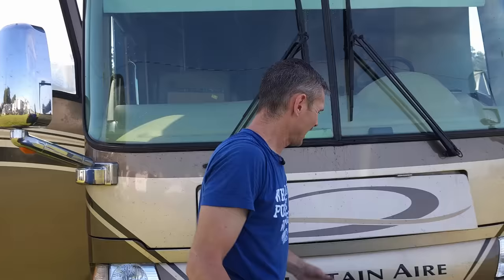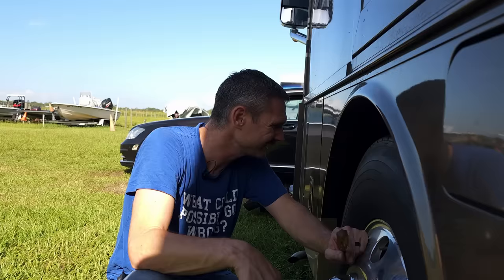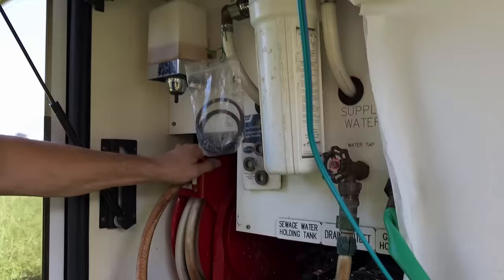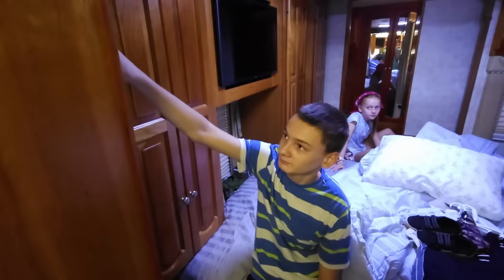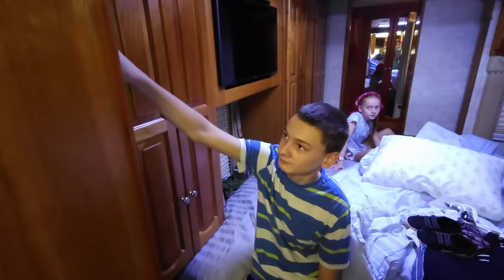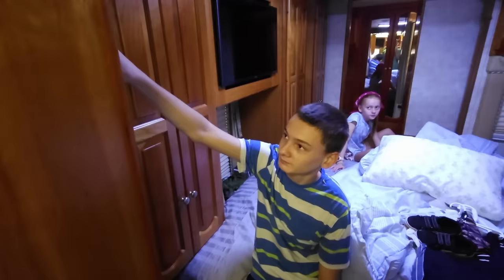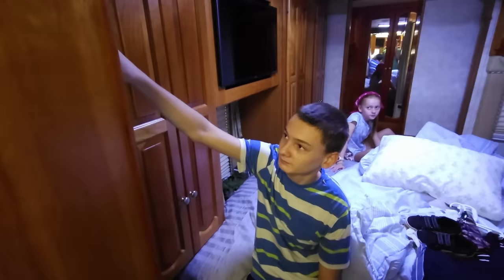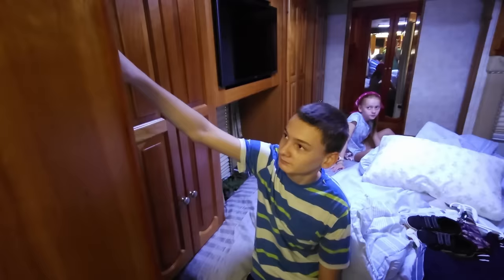3373 Mile Family Road Trip Across USA…What could possibly go wrong?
Get a part of the Elvis Jet before they are gone forever and the price goes up Aug 31st!

Myself and family travel over 3,000 miles across the country in a 17yr old Newmar Mountain Aire…. What could possibly go wrong?!